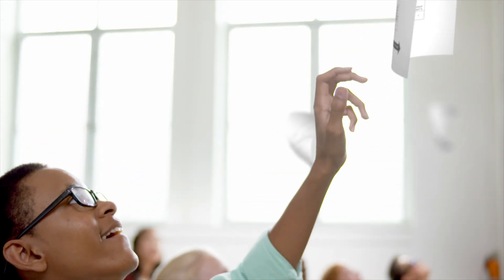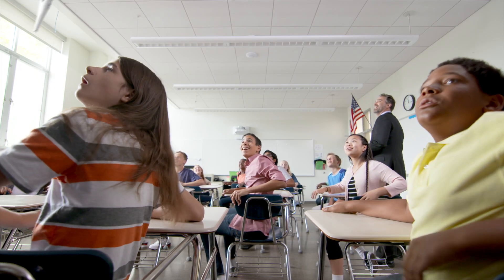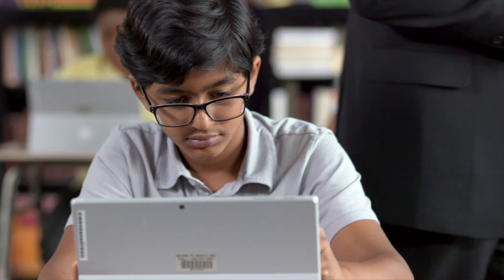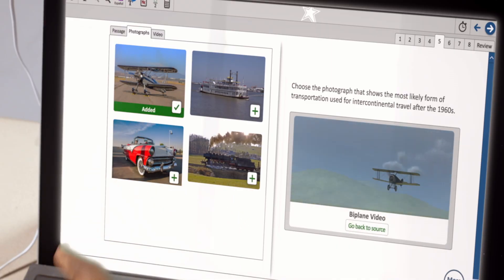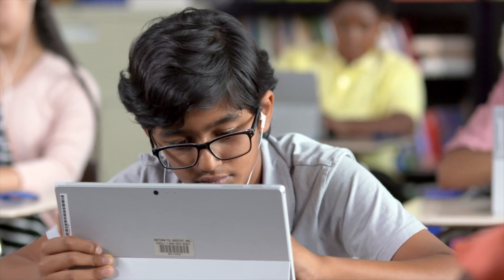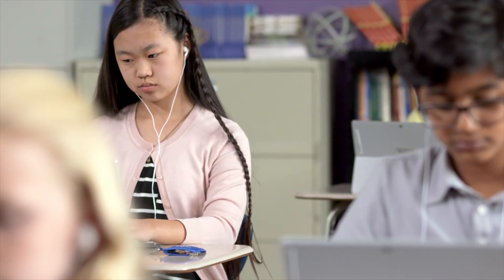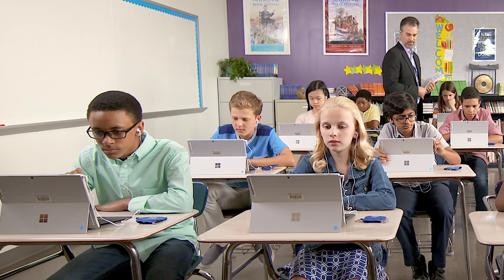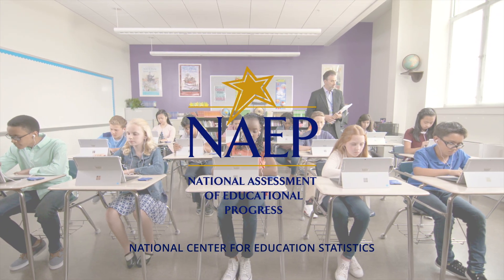Going Digital: NAEP Assessments for the Future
Digital technologies have come to play an increasing role in students’ lives. In today’s digital environment, how do we capture what students know and are able to do? The National Assessment of Educational Progress (NAEP), also called The Nation’s Report Card, addresses this in its transition to digitally based assessments. This video walks viewers through the student experience, including how students engage with new digital features to demonstrate their knowledge, and why this is important for NAEP.